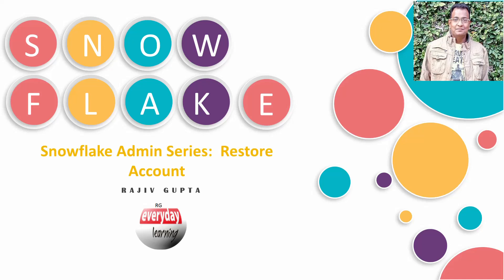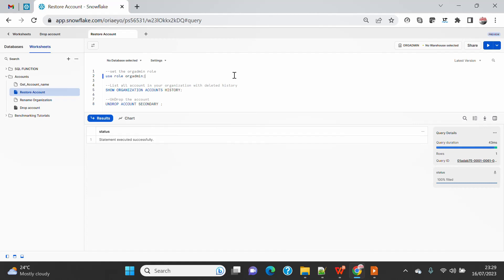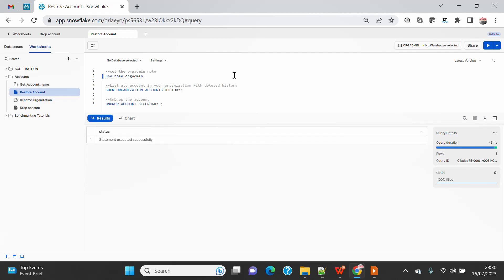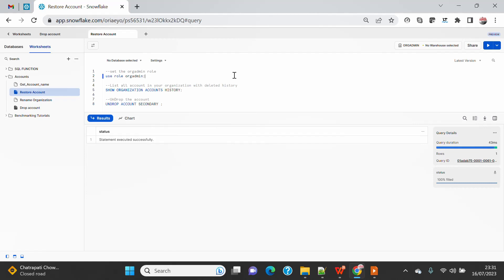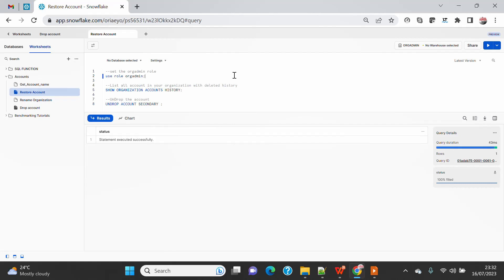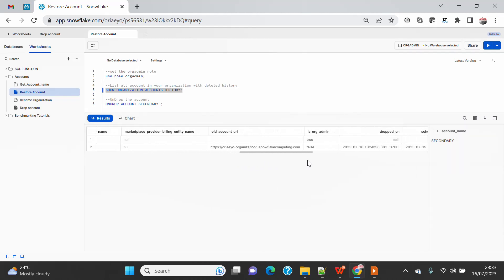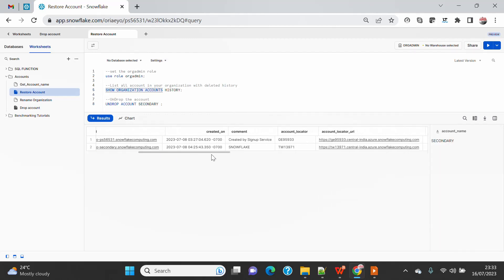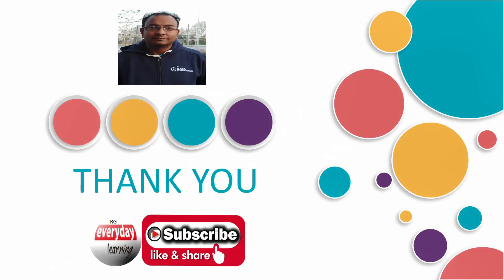Snowflake Admin Series: Organization Account Restore | Rajiv Gupta Learn Everyday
An organization is a first-class Snowflake object that links the accounts owned by your business entity. Organizations simplify account management and billing, Replication and Failover/Failback, Snowflake Secure Data Sharing, and other account administration tasks.

This feature allows organization administrators to view, create, and manage all of your accounts across different regions and cloud platforms.